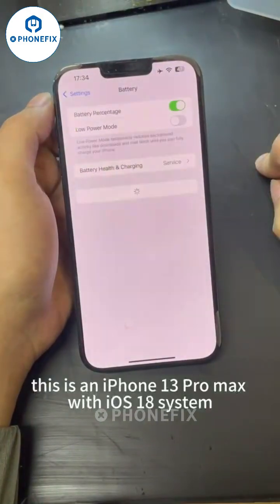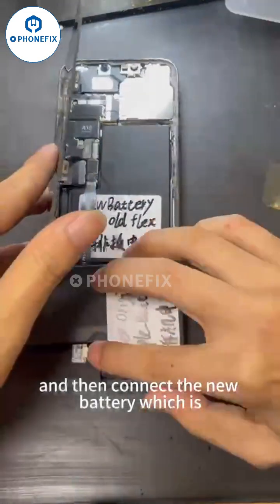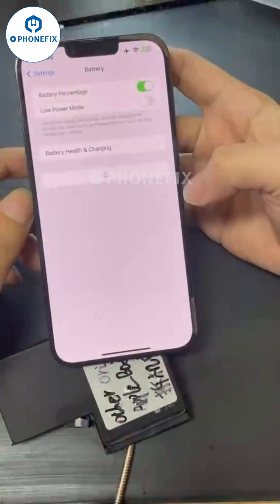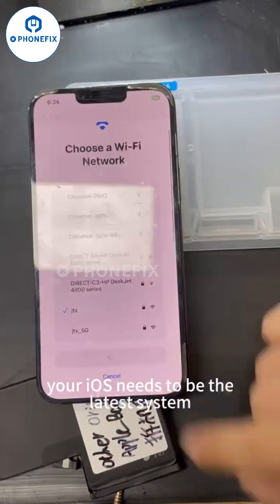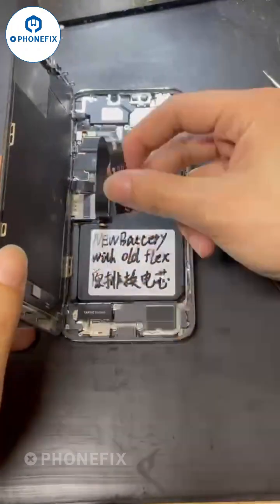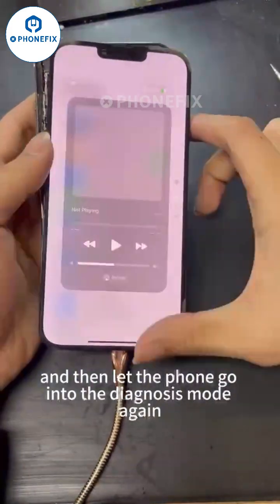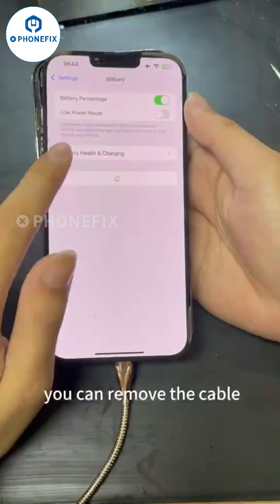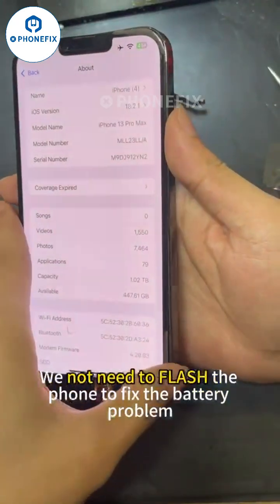PHONEFIX 100% Battery Efficiency Extension Flex Cable for iOS 18 Battery Capacity Health Data Repair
Newly upgraded!! one-piece process battery repair cable,Make it easy to operate!

1.Support IOS:15 -17.3 old system, plug in the data cable and start the machine, wait for the charging logo to appear in the upper right corner,turn off the machine and wait for 5 seconds before turning it on again, enter the system and check the battery 100%, therepair is complete!

2.Support 17.4 or above system, can be Flashed by software such as AISI,3utools and so on. Default 100%, automatically read the original machine cycle and other powerful features to avoid Flash showing red.

3. iP12 or more models, 18.1 or more system support for Flash-free repair battery 100%.

Use other original disassembled battery loaded into the phone, battery diagnostics completed , and then install the battery with old original battery flex, for the second diagnostic, after the completion of the phone 100%!

Note: Do not connect the 3utools in the middle, wait to install the original battery diagnosis is completed (to avoid turning red)

4. Pay attention to the end of the motherboard, and press gently to avoid damage.